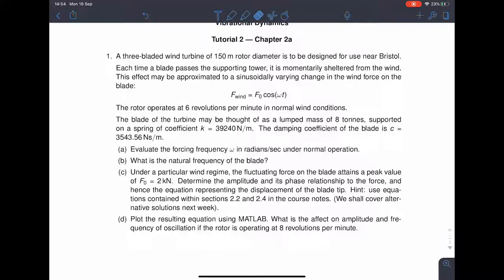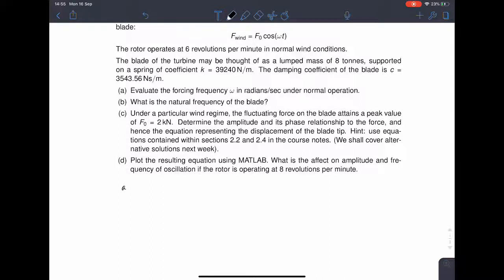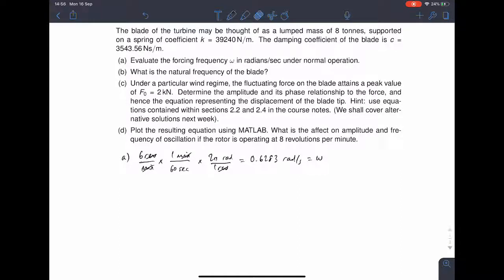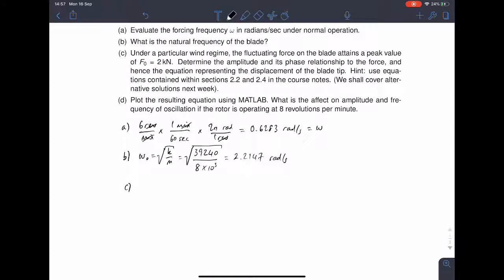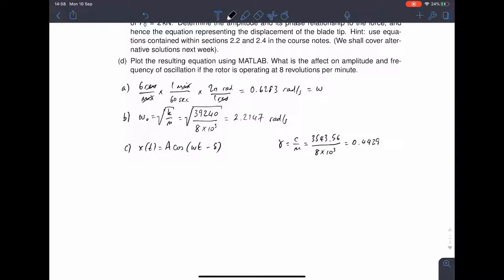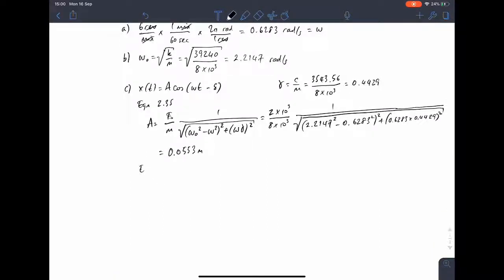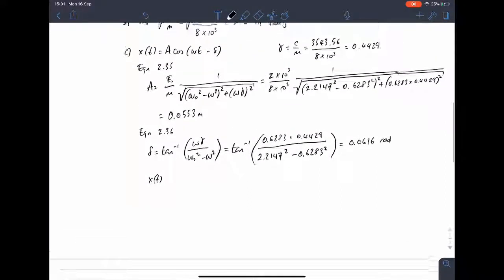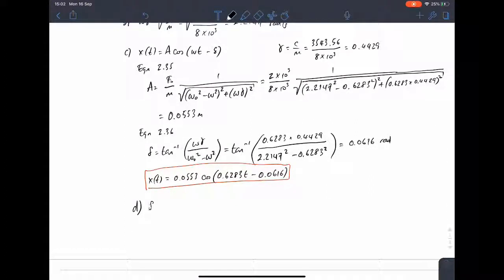Tutorial 3 Solution Video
Video solution of Tutorial 3 for Vibrational Dynamics UFMFXJ-15-3 at UWE Bristol